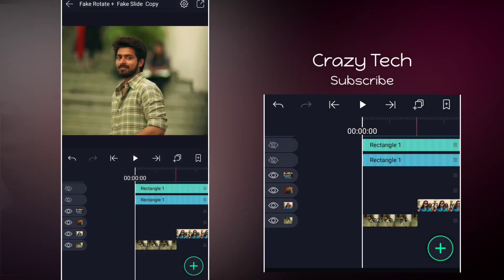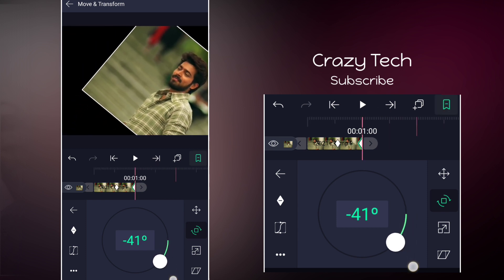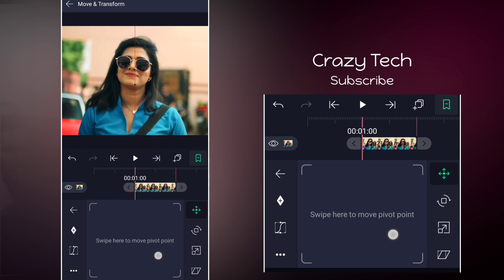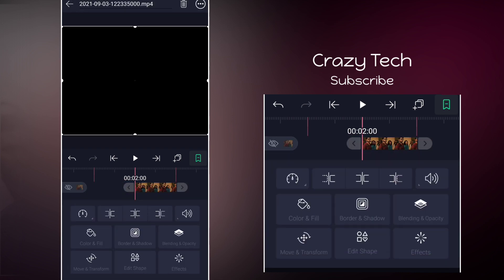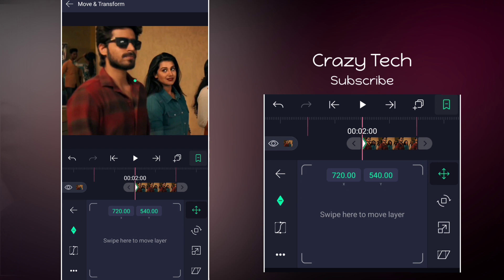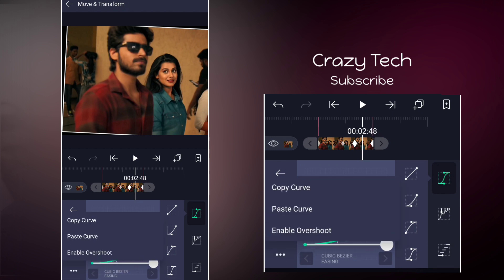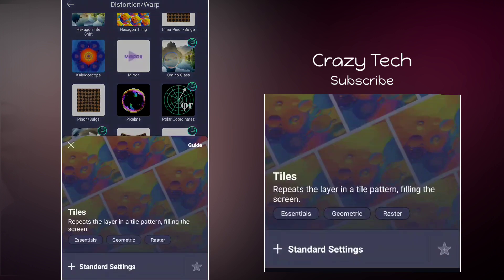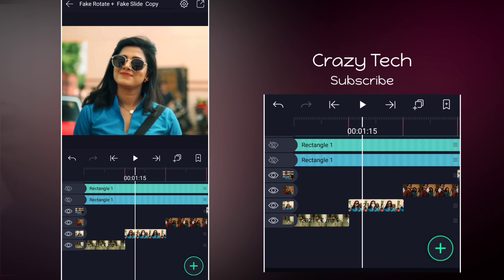Fake rotation + Fake slide transition like aftereffects ❤🔥 Alight motion tutorial - with preset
Hope u guys like this video

Spread love